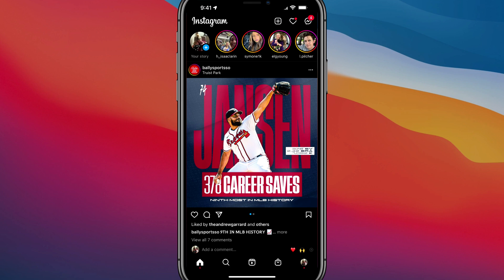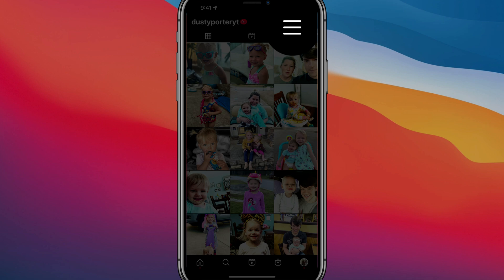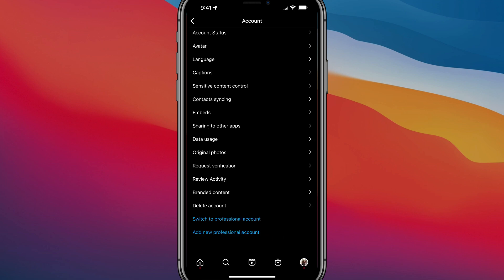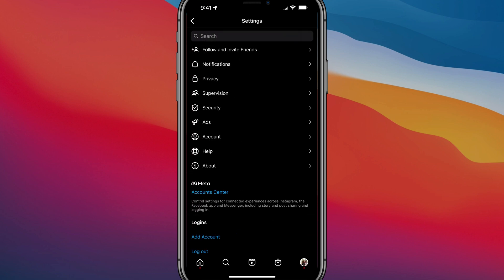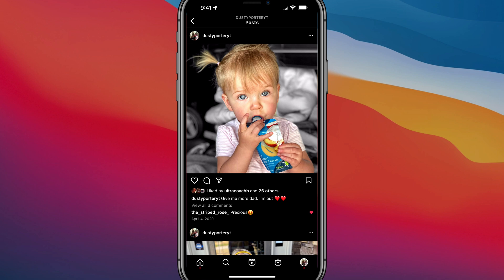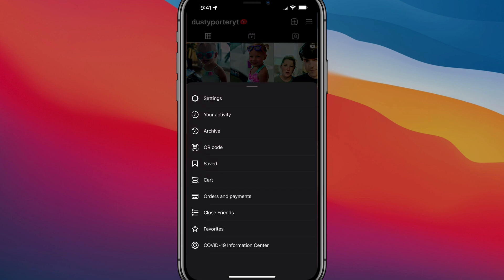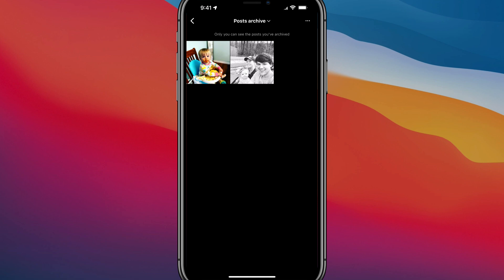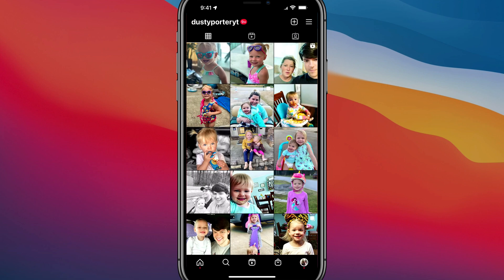How To Archive and Unarchive Instagram Posts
In this video tutorial, I show you how to archive and unarchive posts on Instagram. This allows you to hide posts from your feed and then at a later date bring them back.